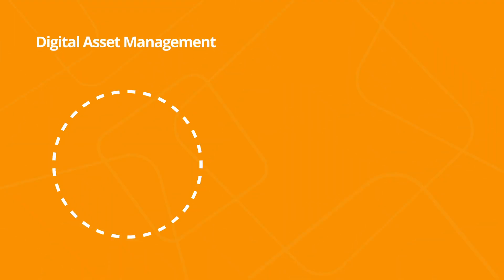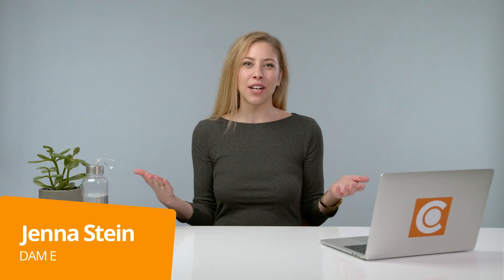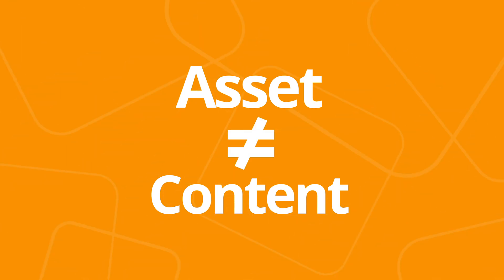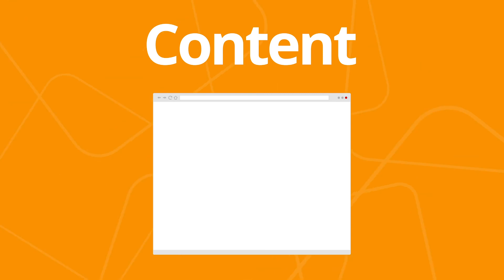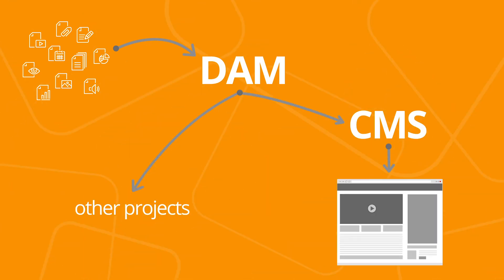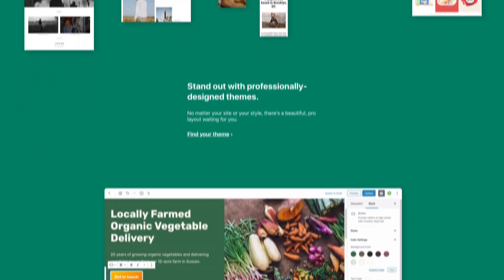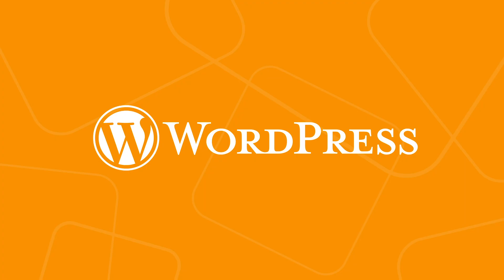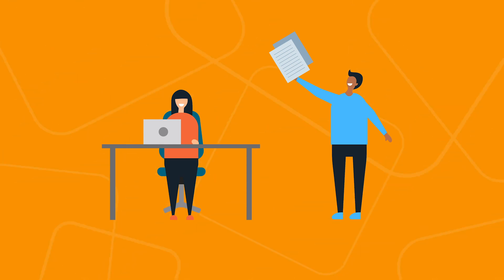DAM vs CMS: What's the difference?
Struggling to figure out the difference between DAM vs CMS?

Digital asset management (DAM) software helps organizations with storing, managing, finding, and sharing files like images, sales documents, PDFs, and more. When comparing team use for DAM vs CMS, DAM software is used by many teams, including marketing, creative, product, sales, and more.

On the other hand, when comparing CMS vs DAM, a content management system (CMS) is a user-friendly platform for managing content like text and images on your website. When comparing team use for CMS vs DAM, CMS platforms are used by creative, publication, and web teams for sites that require frequent content updates.

0:00 Intro
0:40 Asset vs Content
1:38 What is a CMS
2:47 What is a DAM